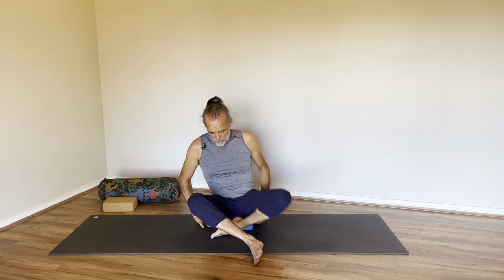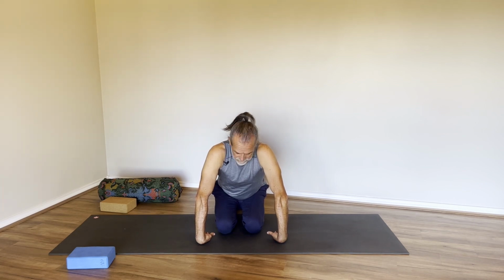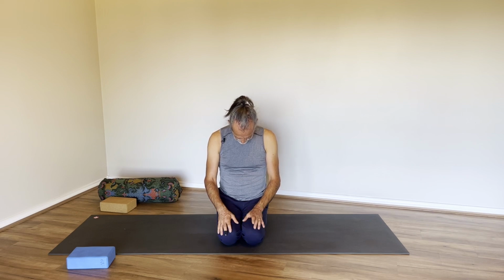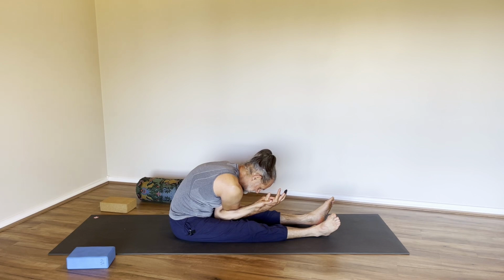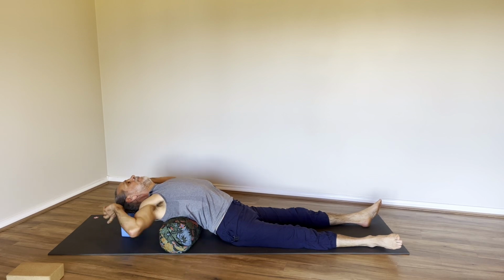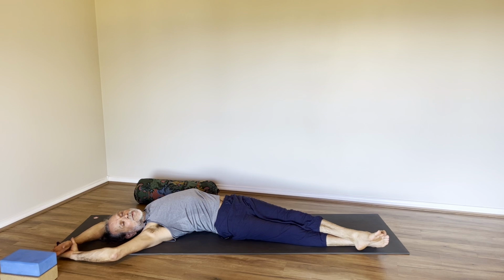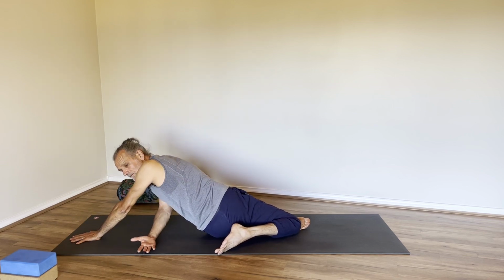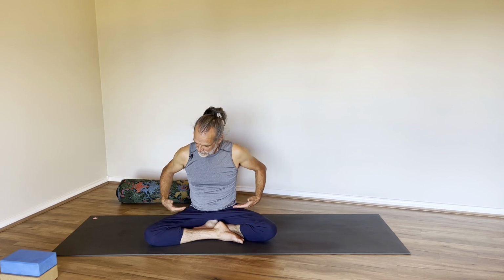Yin Yoga | Fingertips to Hips - Upper Body Practice (90 mins)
This 90 minute yin yoga practice is focussed on the upper body - from your fingertips to your hips!

The practice is suitable for everyone, from beginners right through to experienced yogis. Andrew includes posture variations to cater for every body, and also starts to explore the concept subtle energy movement through nadis.

We hope you enjoy the practice. If you wish to donate to support our efforts in making functional yoga, especially yin yoga, available to all, you can do so